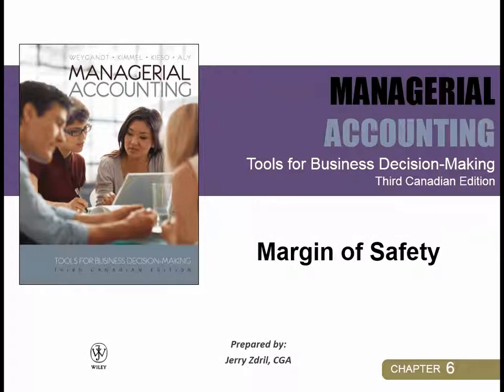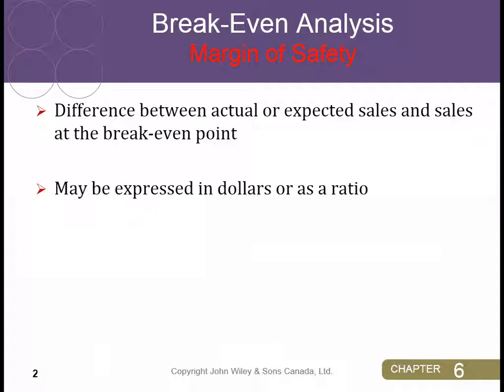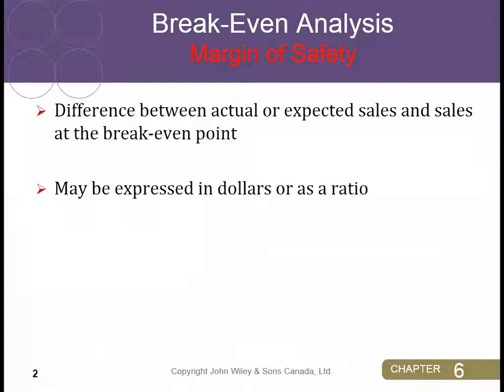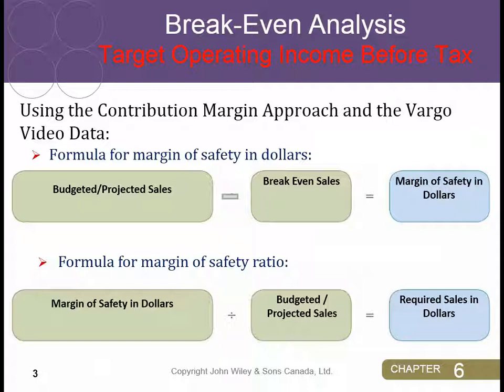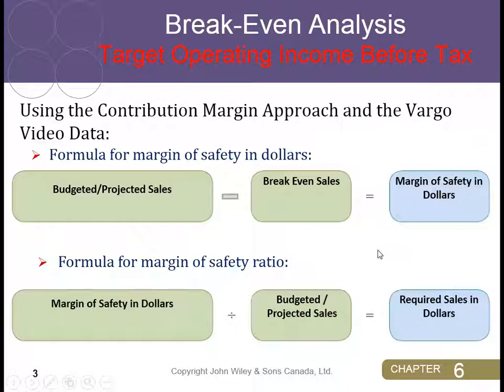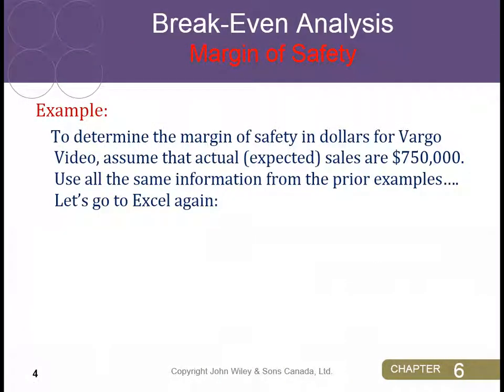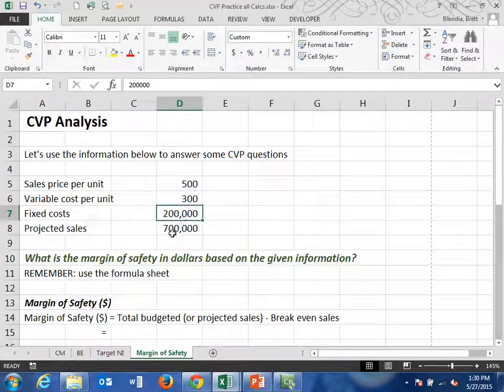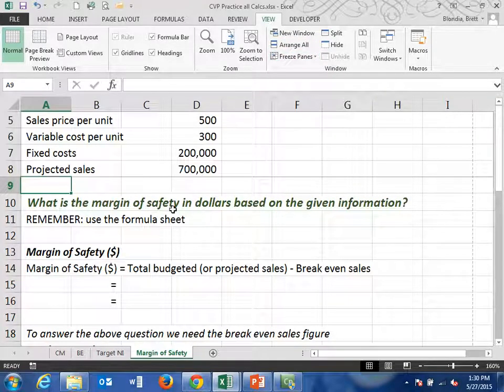Margin of Safety